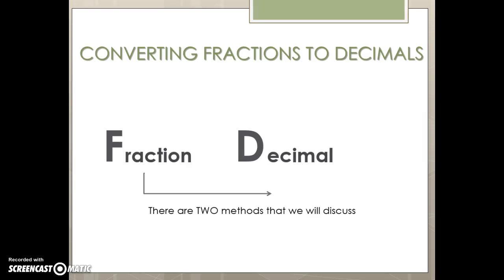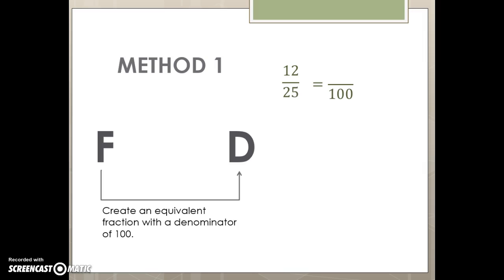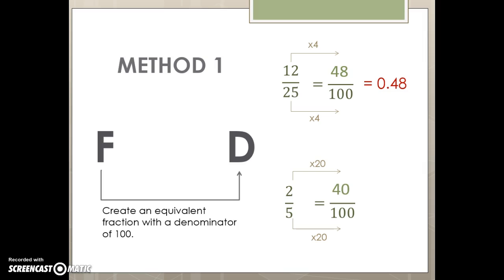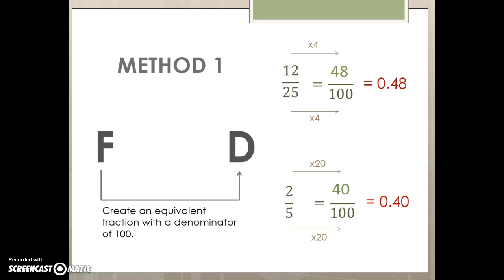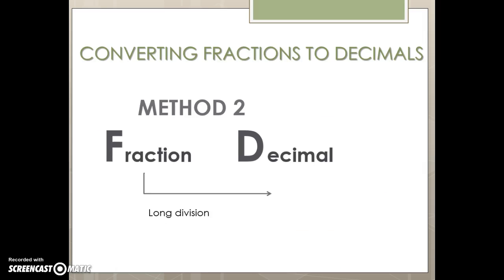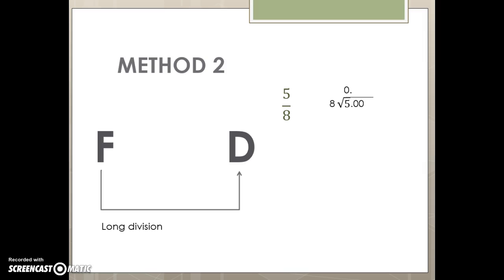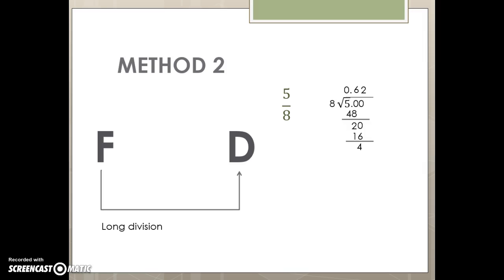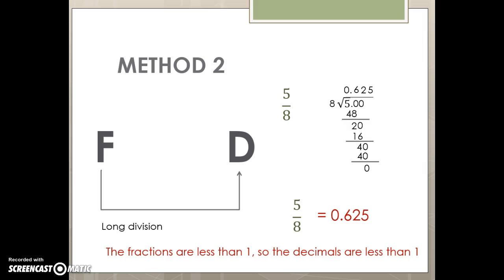Fractions to Decimals